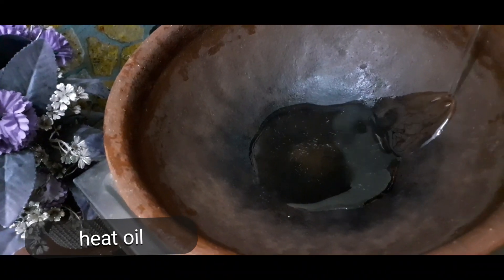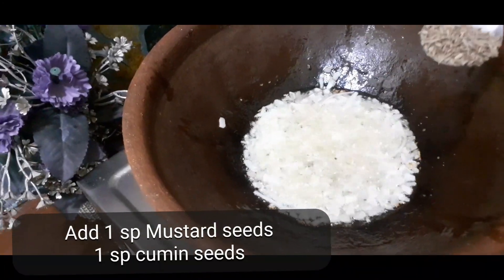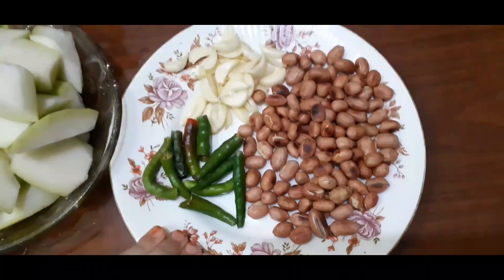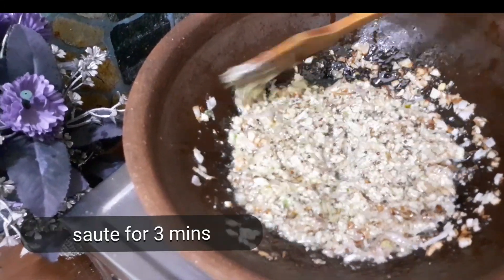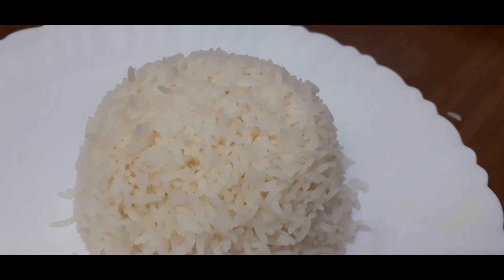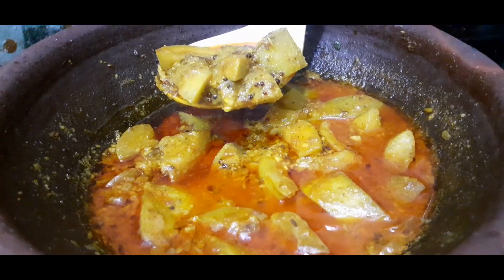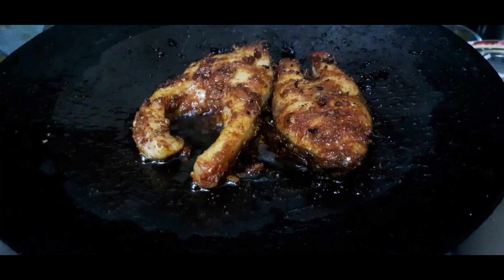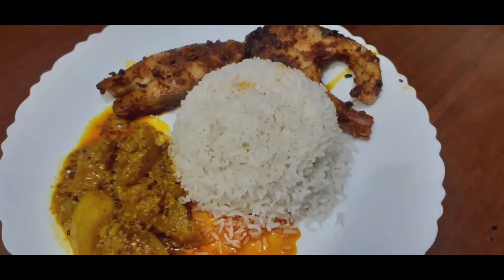VEG BOTTLE GOURD CURRY IN ZOONI STYLE|| ZOONI COOKS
HELLO GUYS, WELCOME. 😎
Veg  Bottle Gourd curry in Zooni style!!
Hope u guys like the video do make sure u guys subscribe to my channel and share the video.. Do not forget to click on the bell icon to be notified in every updates...

Tags
recipe ,zoonicooks,cooking